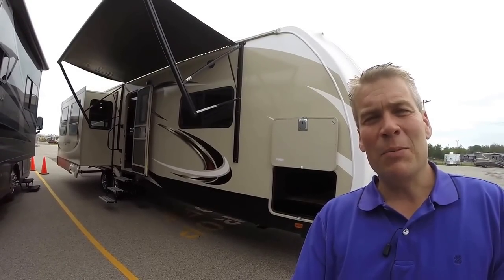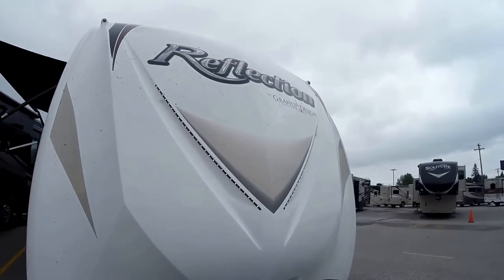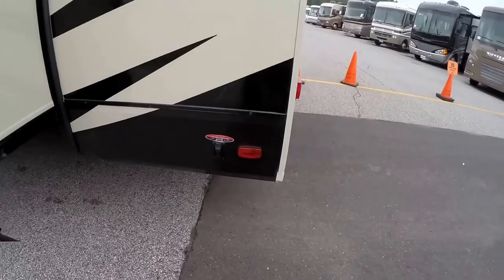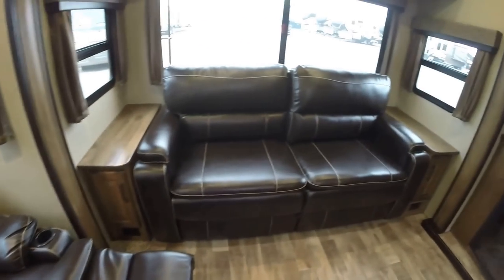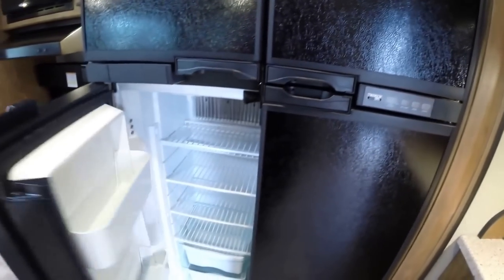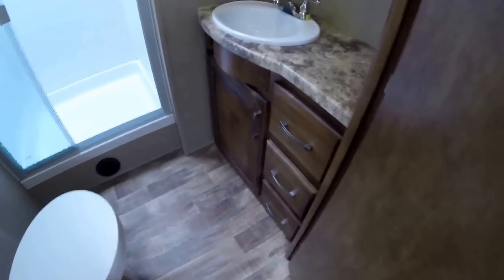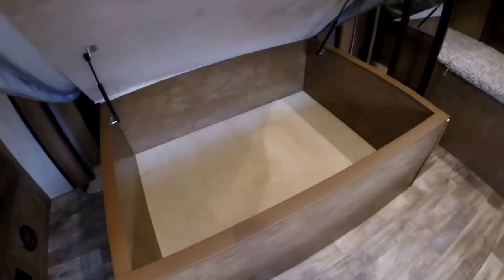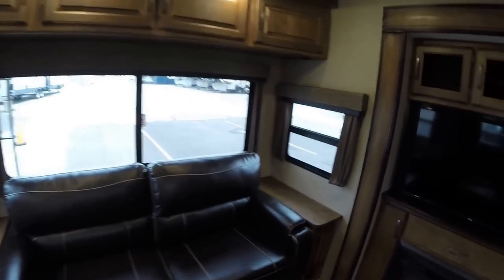2017 Grand Design Reflection 315RLTS Three Slide Travel Trailer with Large Fridge!